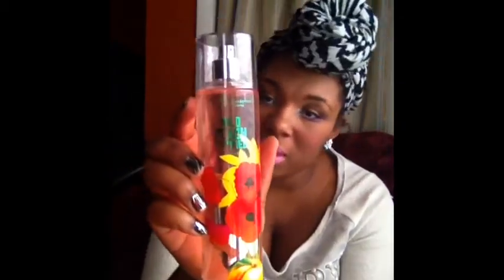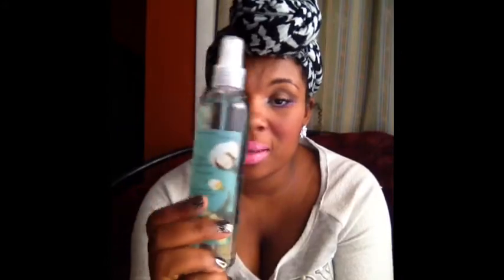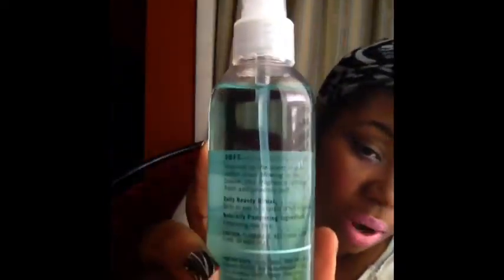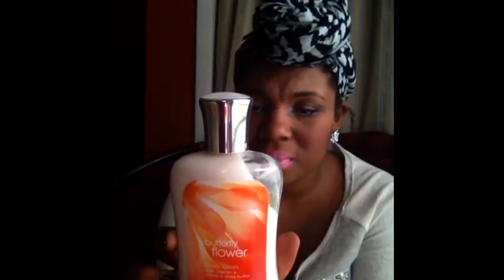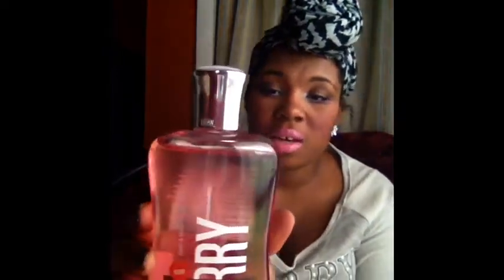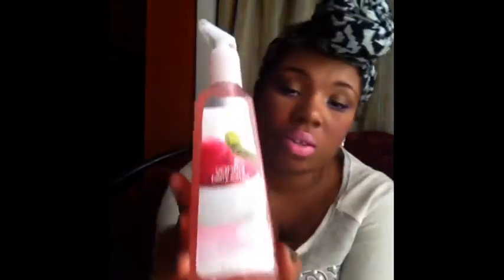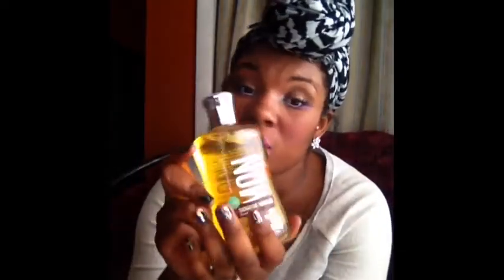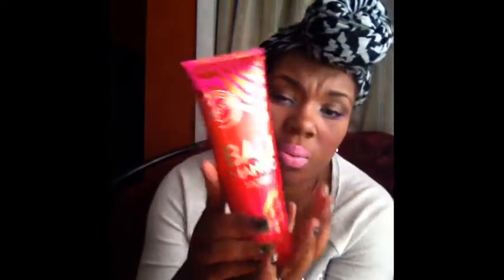Bath & Body Works Semi Annual Sale/ Vicis Haul(Frugal Finds Ep.15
Haul of semi annual bath and beauty products.